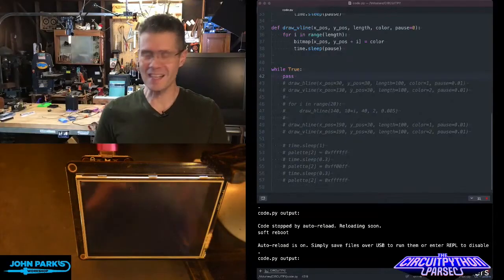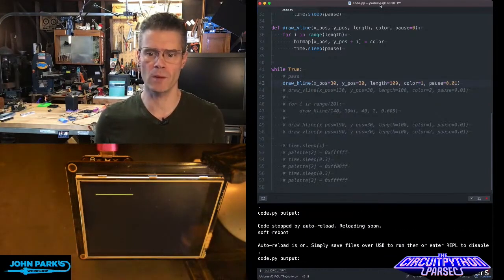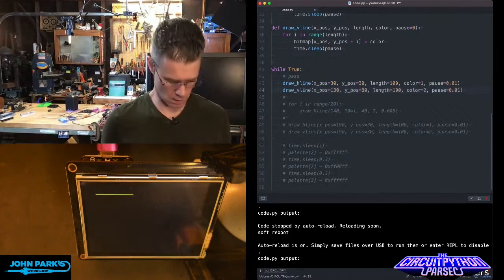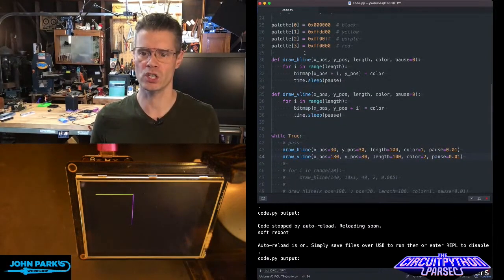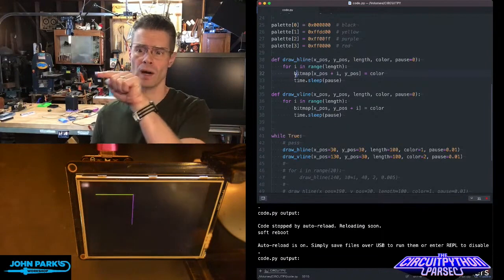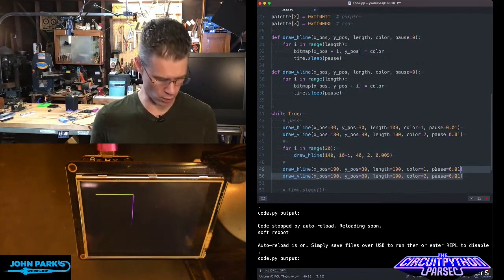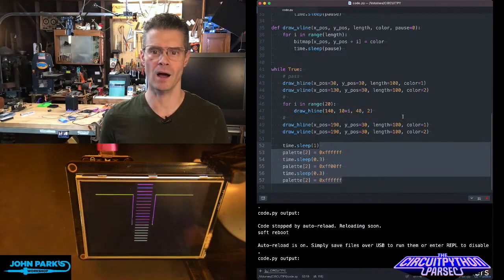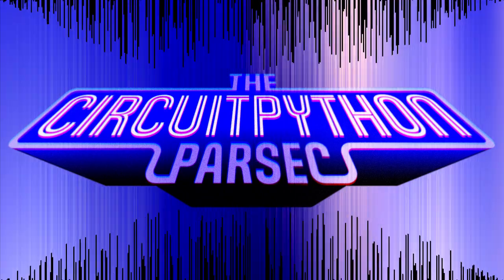John Park's CircuitPython Parsec: Bitmap Line Drawing @adafruit @johnedgarpark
Make a DIY line drawing function for bitmap pixels in CircuitPython.